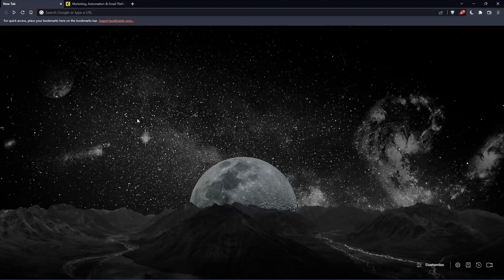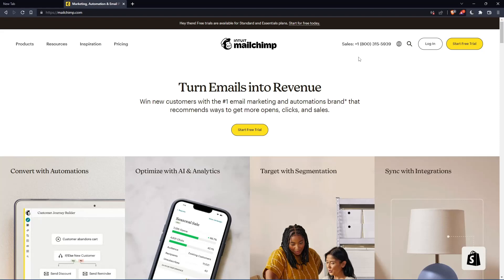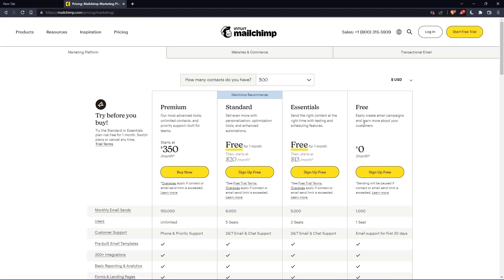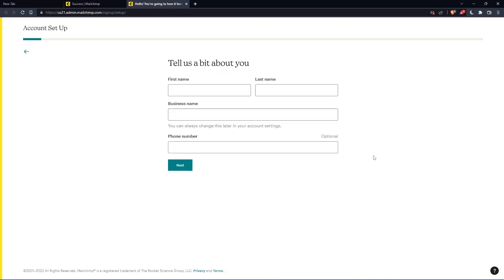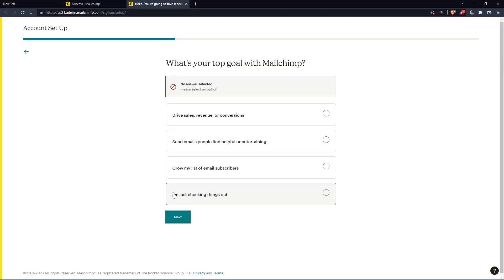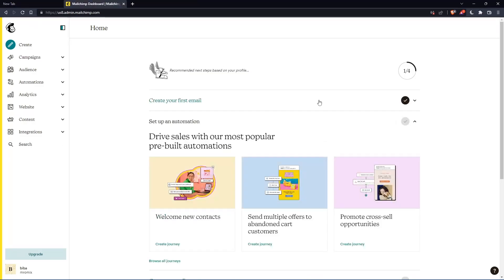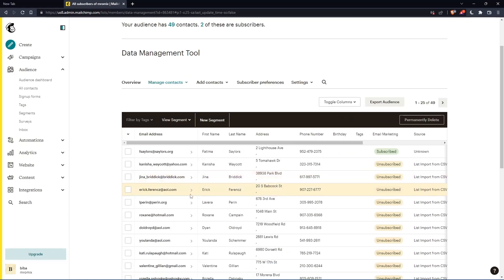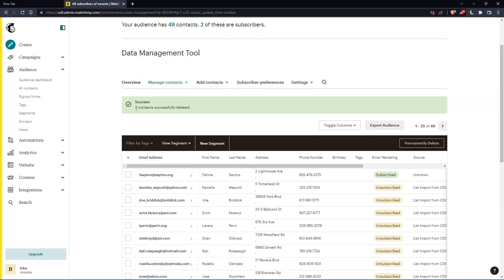How To Remove Cleaned Contacts Mailchimp Tutorial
Today we talk about mailchimp,mailchimp tutorial,remove cleaned contacts mailchimp,mailchimp email marketing,mailchimp how to